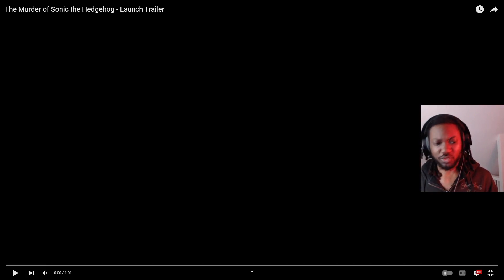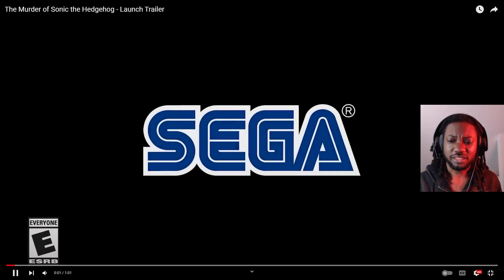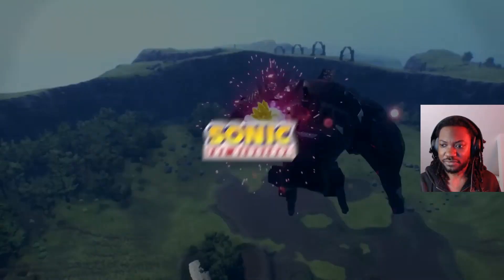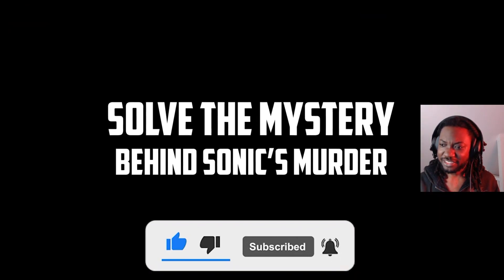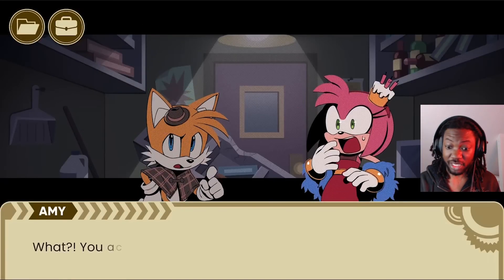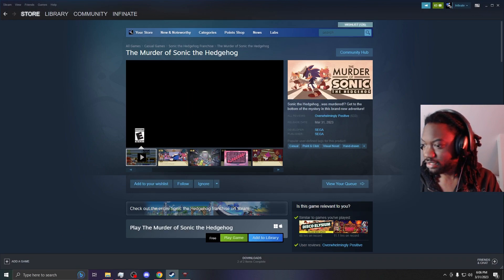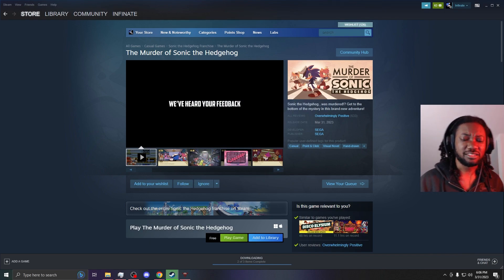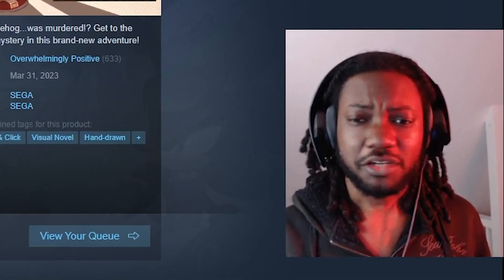Sonic Is Dead REACTION!!!